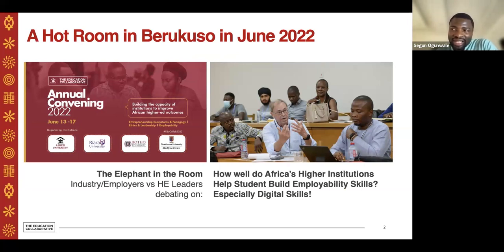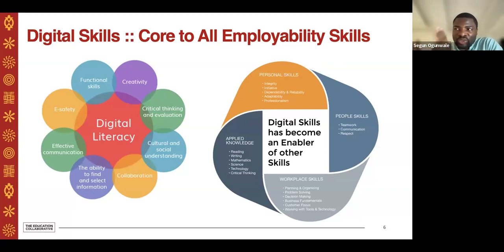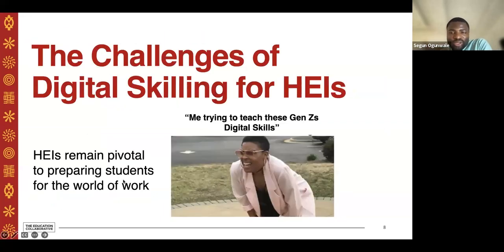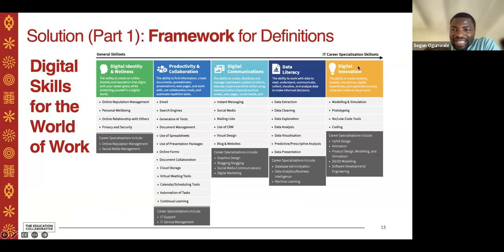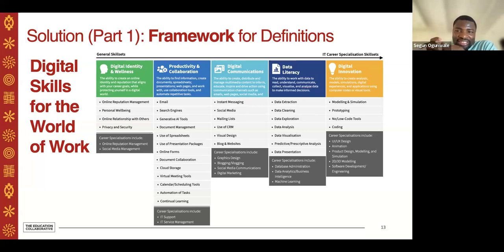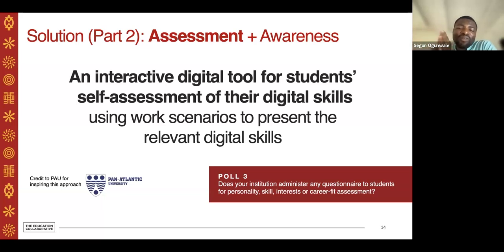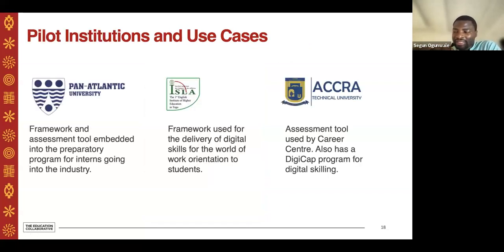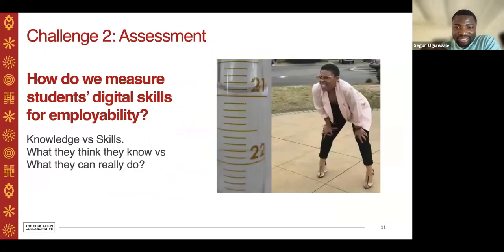Measuring the Digital Skills of Students for Graduate Employability.